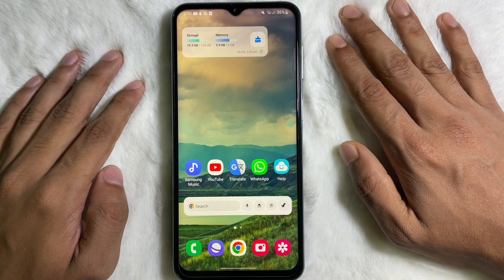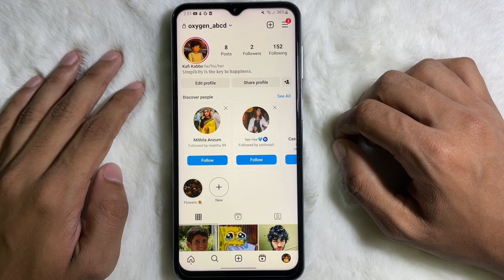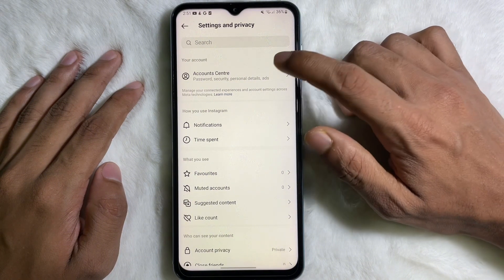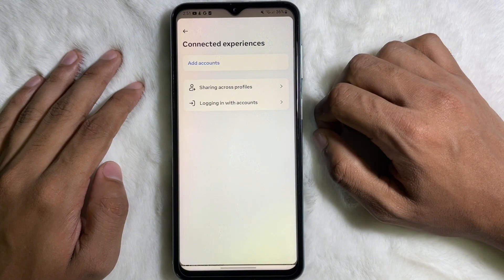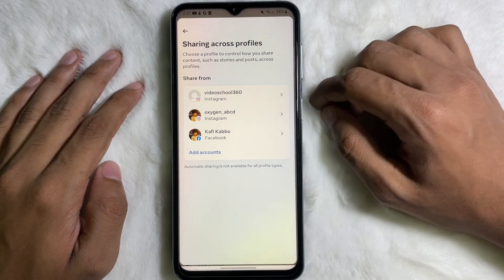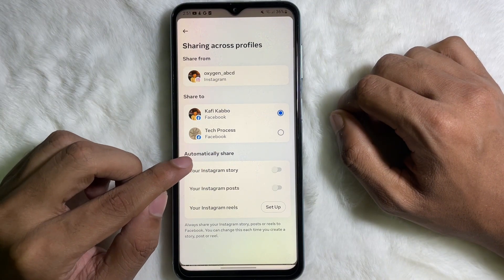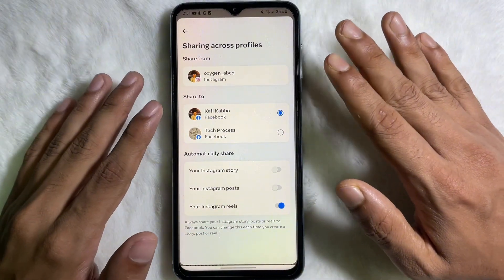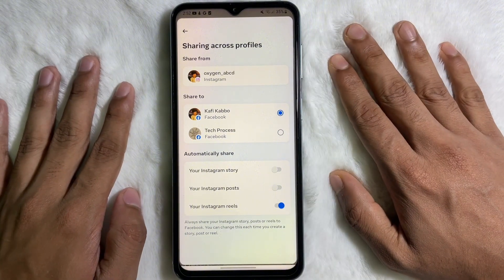How To Automatically Share Instagram Reels To Facebook Profile - Full Guide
To Automatically Share Instagram Reels To Facebook Profile

Tap in the top right, then tap Settings and privacy. Tap Accounts Center, then tap Sharing across profiles. Select the account you want your reels to be shared from, then select the account you want your reels to be shared to. Below Automatically share, tap or Set up next to Your Instagram reels.